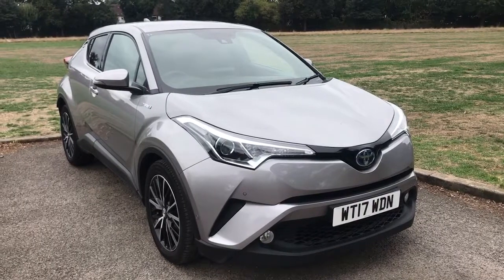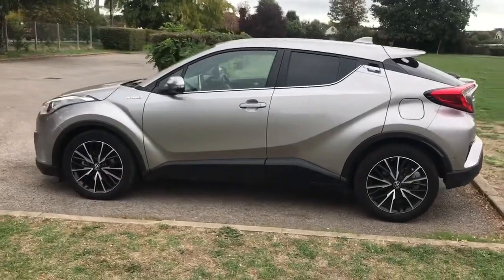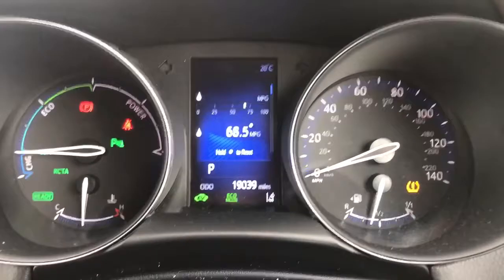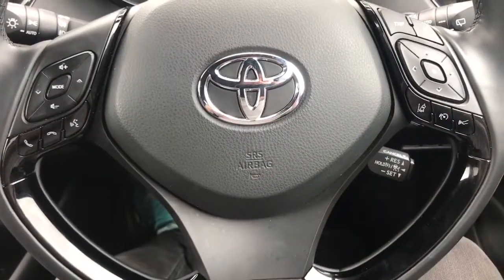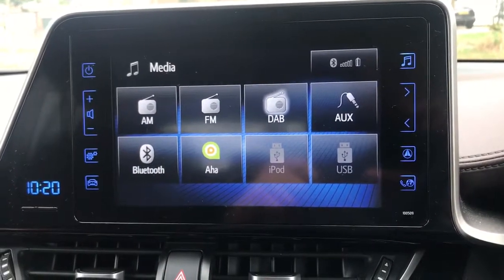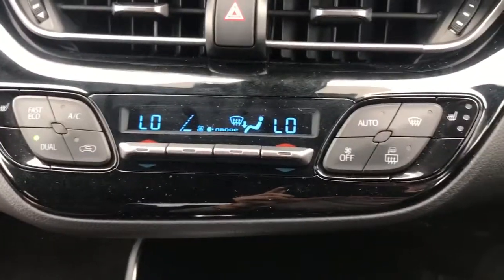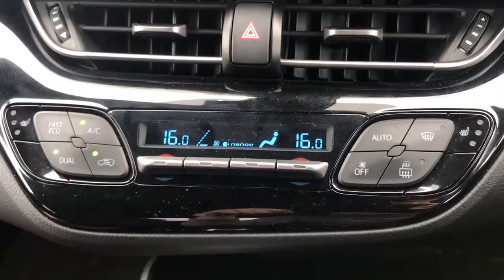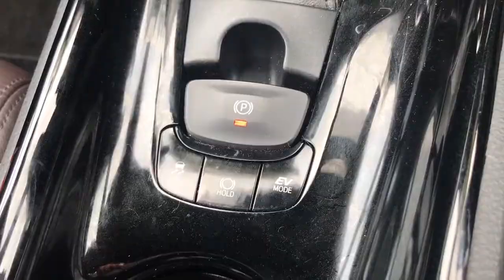Toyota CH-R WT17WDN